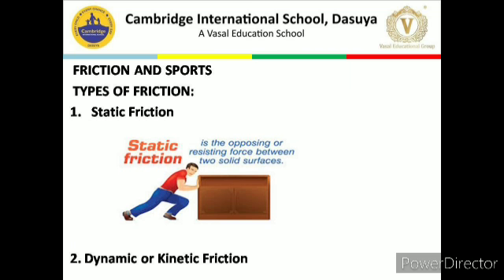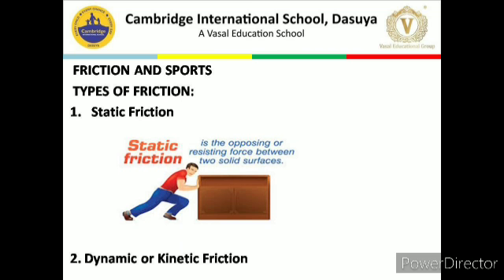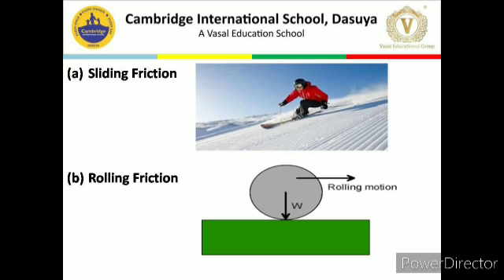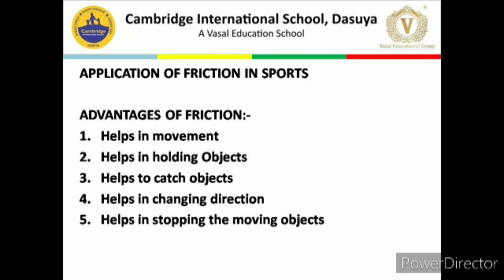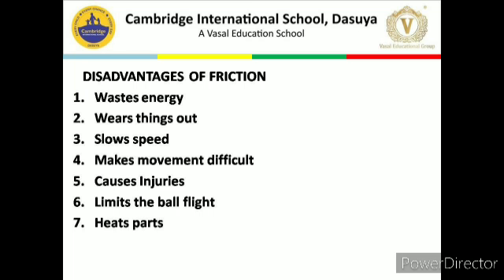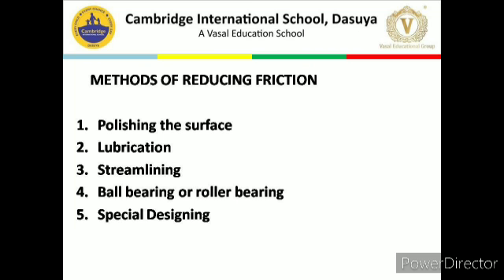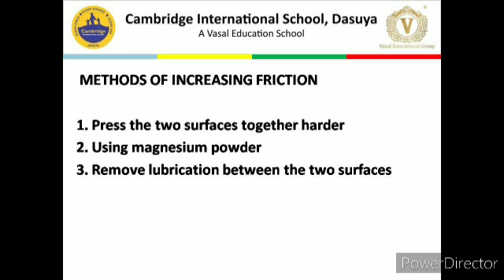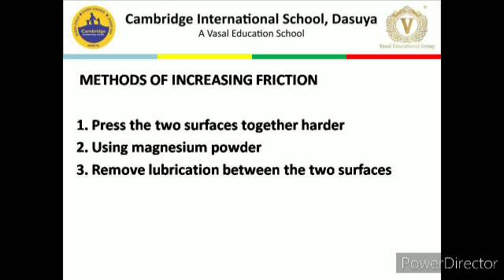Grade 12 Ch 8 Topic Friction and Sports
Physical Education
Grade:12
Chapter: 8 Biomechanics & Sports
Topic: Friction and Sports
Date: 06/05/20